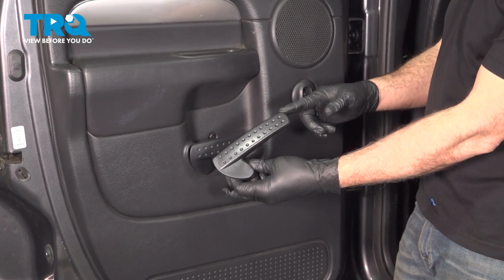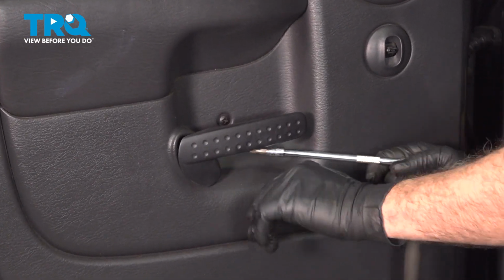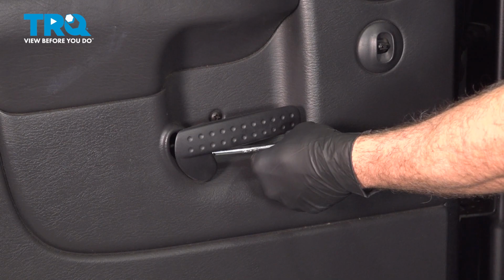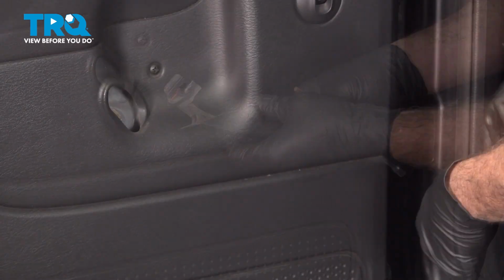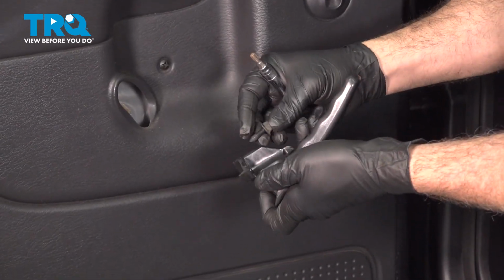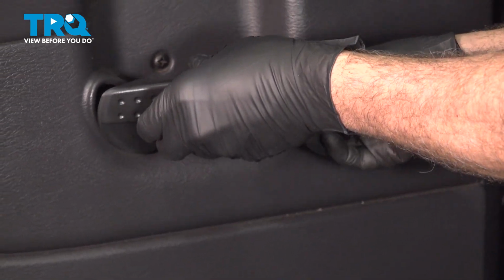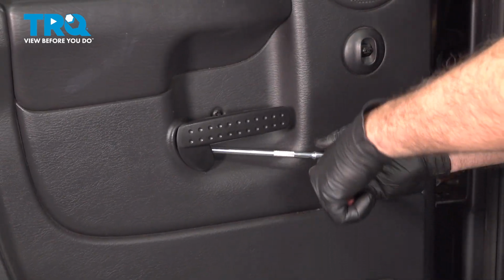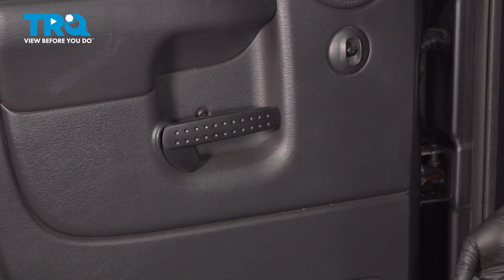How to Replace Interior Door Handle 2002-2008 Dodge Ram 1500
This video shows you how to install a new interior door handle in your 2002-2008 Dodge Ram 1500. Interior door handles can take a lot of abuse over the years being pulled on to open and shut doors, or banged up if you load things in and out of your vehicle frequently. In which case, you may have trouble getting in and out of the vehicle!

This repair was done on a 2004 Dodge Ram 1500 Laramie 5.7L Crew Cab Pickup 4-Door 4WD Automatic and the process should be similar on the following vehicles:
2002 Dodge Ram 1500
2003 Dodge Ram 1500
2004 Dodge Ram 1500
2005 Dodge Ram 1500
2006 Dodge Ram 1500
2007 Dodge Ram 1500
2008 Dodge Ram 1500

Tools you will need:
• T30 Bit
• Safety Glasses